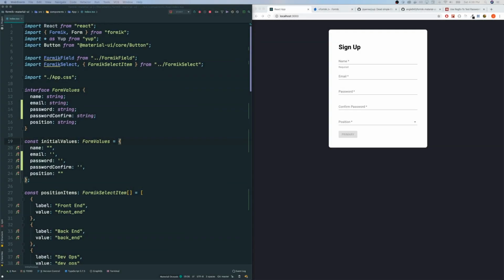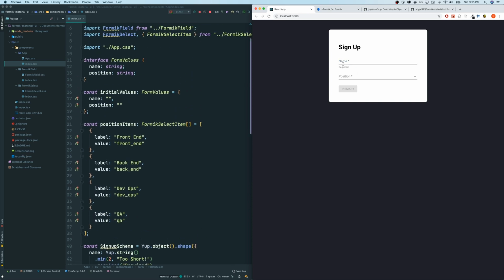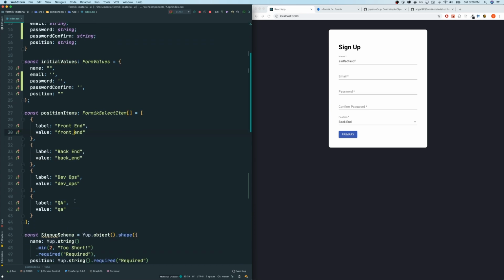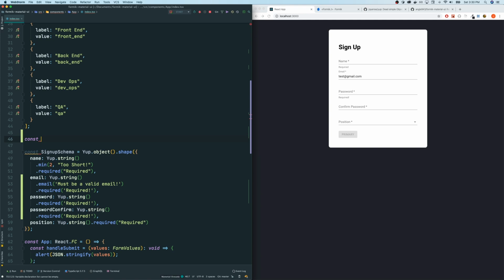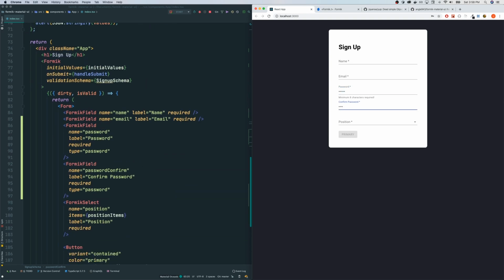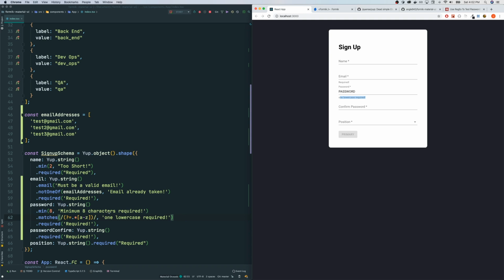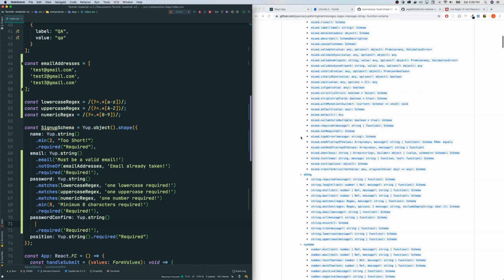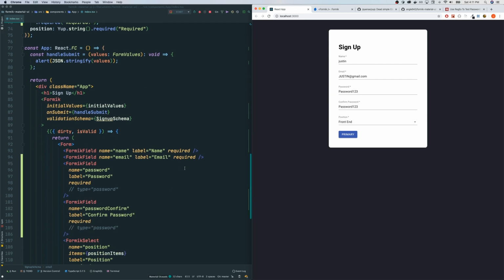Formik with Advanced Yup Validation - React Forms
In this tutorial we will check out the powerful validation we can do by integrating Yup with Formik!

🔑 Key Concepts:

- React + Typescript integration
- Formik + Forms
- Material UI: Text Field and Select components
- Yup Validation